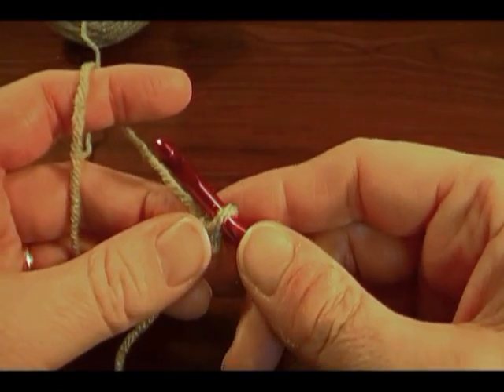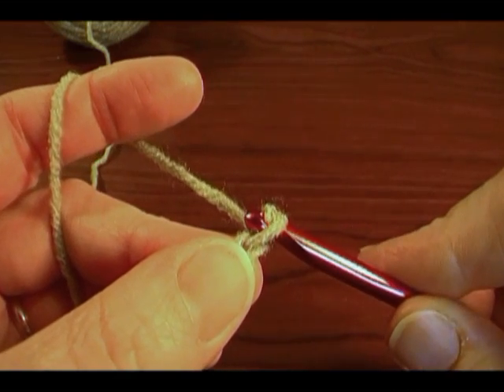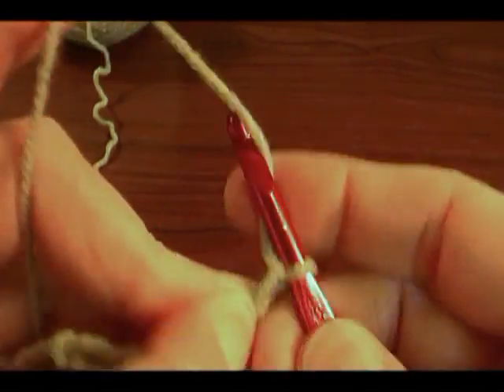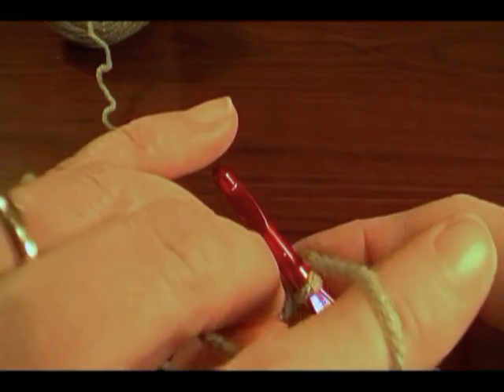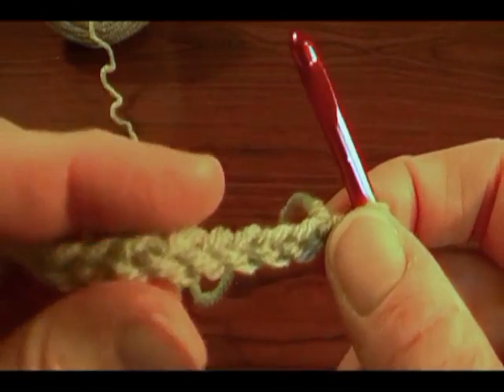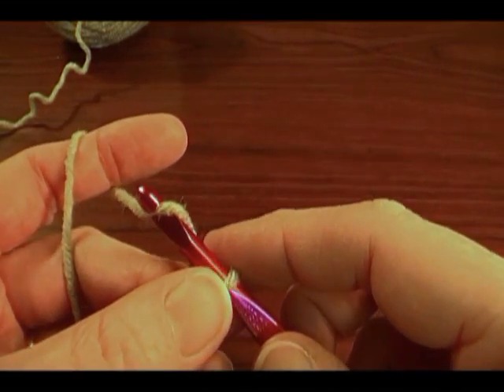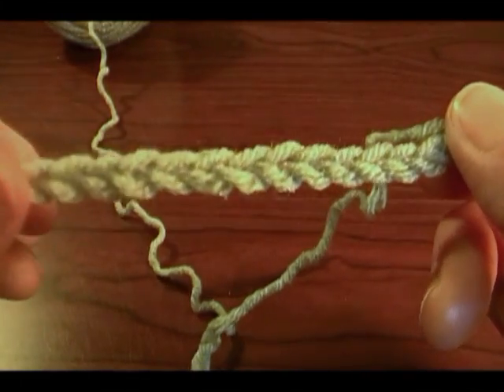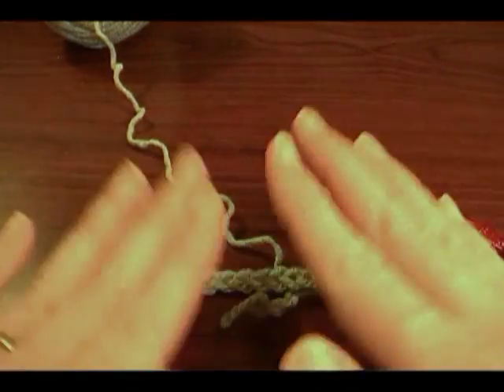Back to Basics Crochet: The chain stitch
Part of my crochet tutorial series, Back to Basics 2010. This video covers how to make the chain stitch the foundation for crochet.